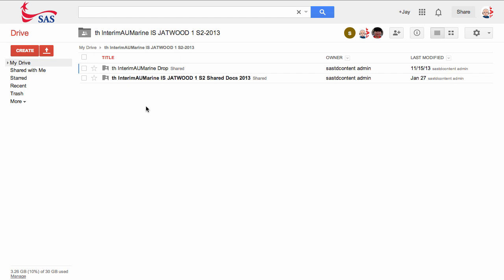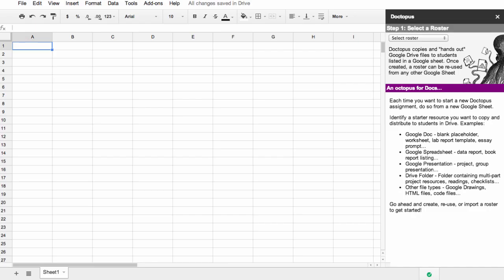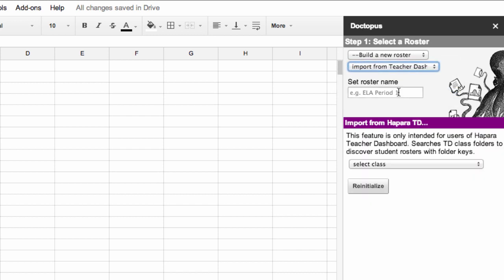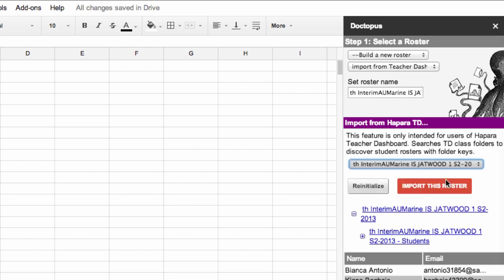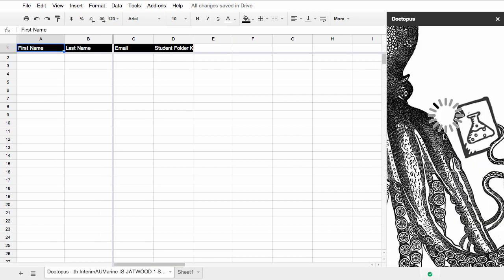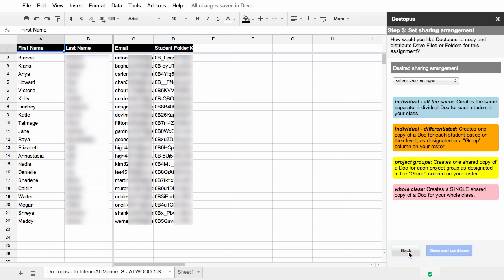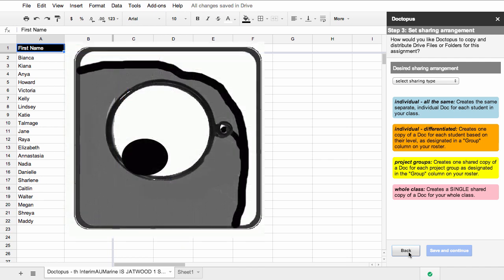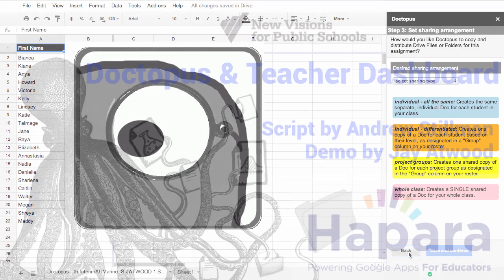Doctopus & Hapara Teacher Dashboard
Doctopus can tap into the folders created by Hapara's Teacher Dashboard. Pull in rosters and folder keys so Doctopus can deliver documents and folders directly to the student folders created by Teacher Dashboard. This is required if you want to use the Goobric Extension to assess student work.